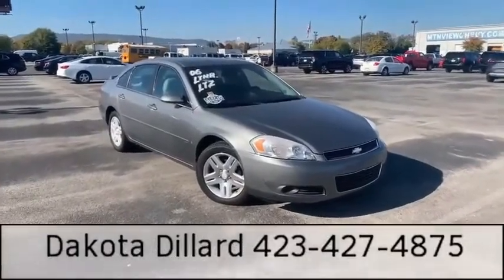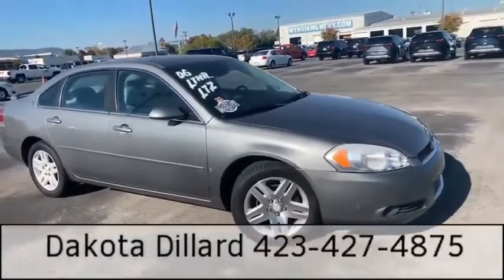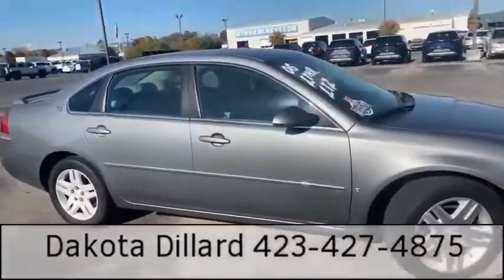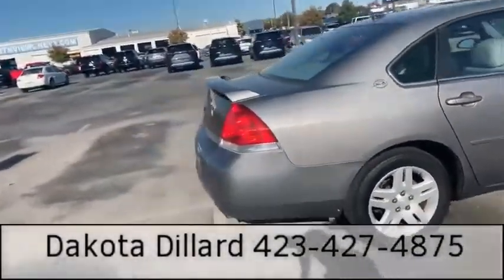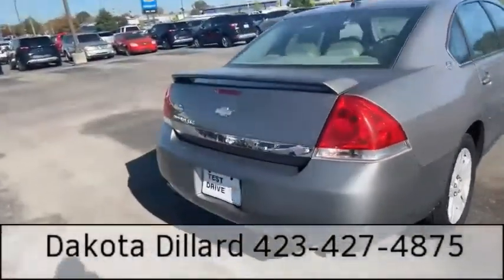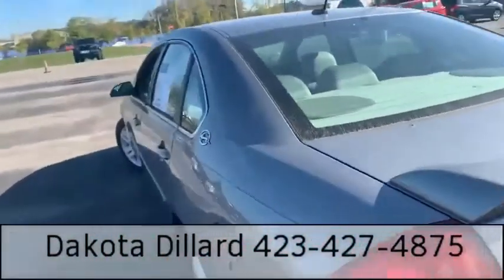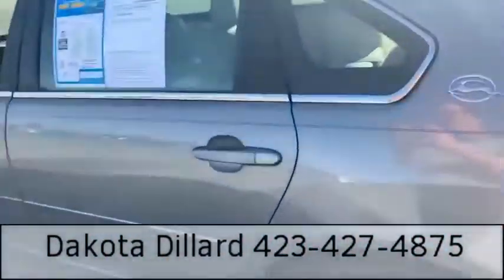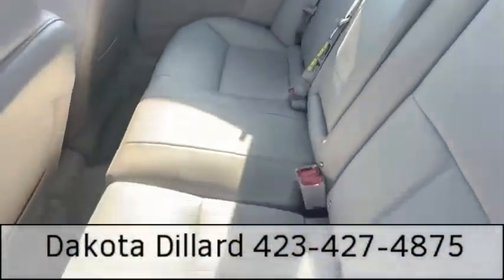2006 Chevrolet Impala LTZ Dark Silver Metallic in Chattanooga T20451A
310 E. 20th Street